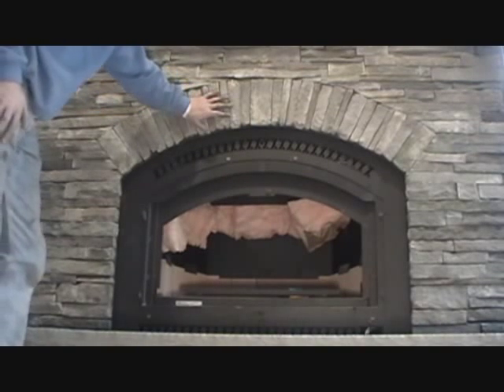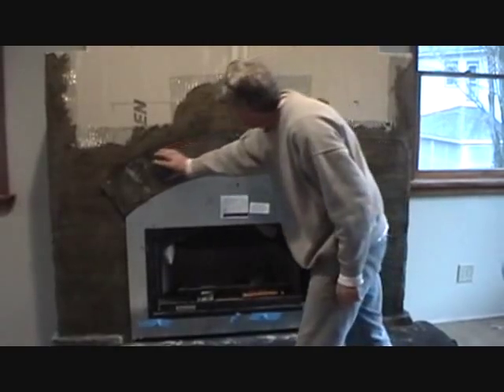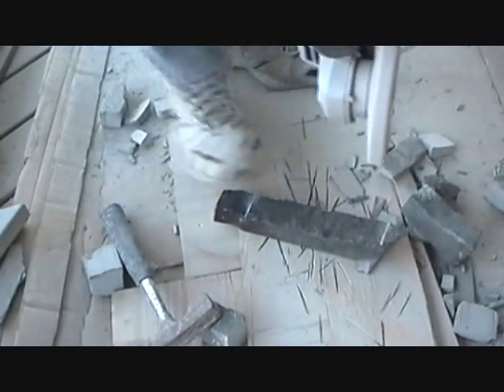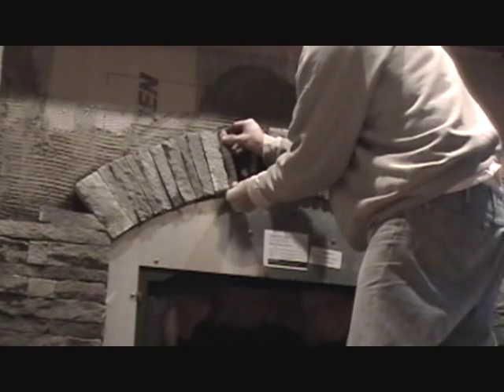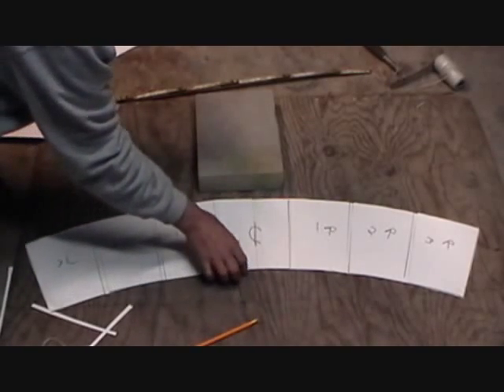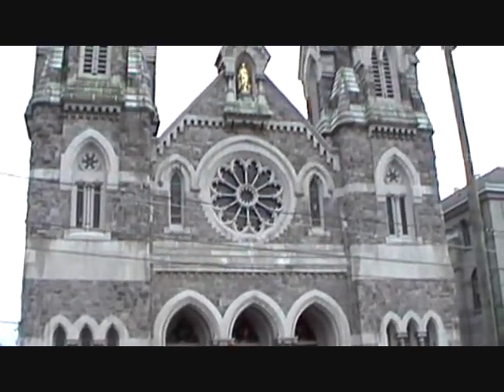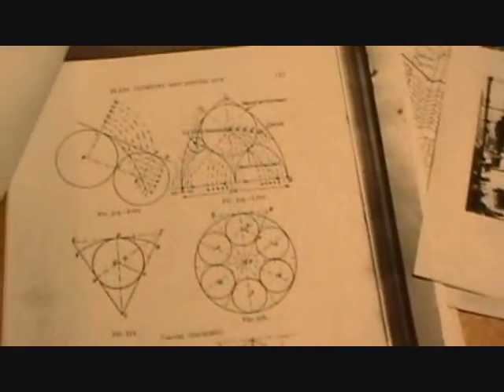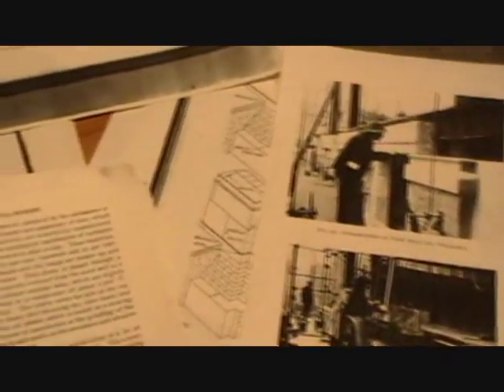STONE VENEER INSTALLATION (part 7) Mike Haduck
Mike Haduck shows how he approches the building of stone arches. comments on church arches and the book "Modern Practical Masonry". All my videos are my ways and ideas, and I always suggest when someone is building to ask outside professional help.